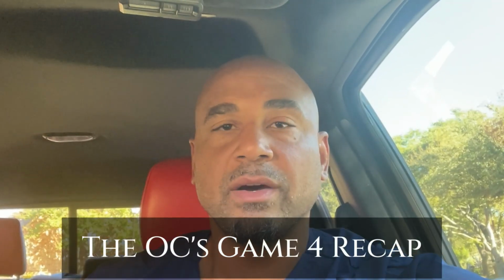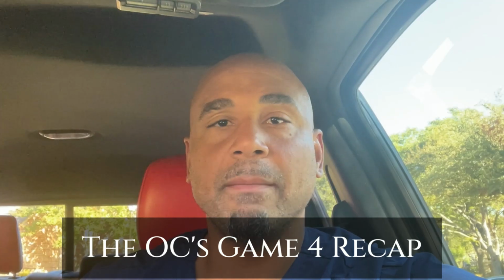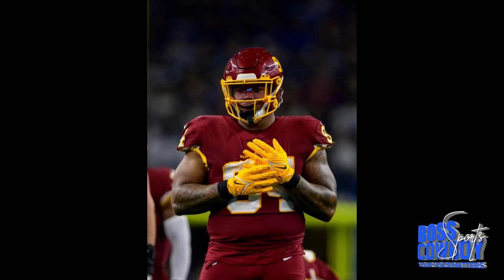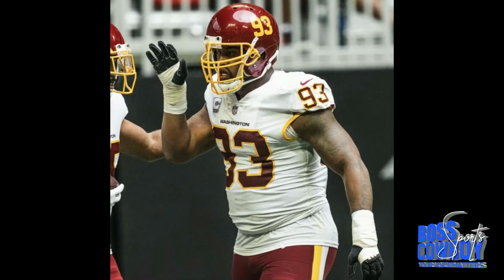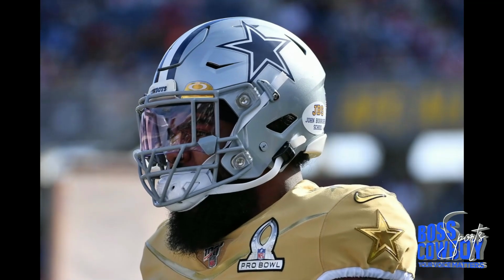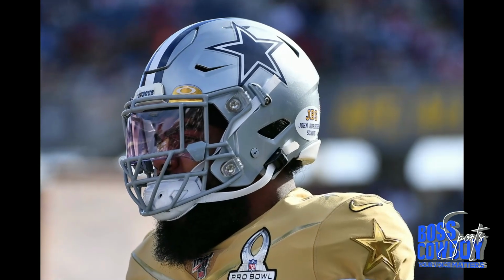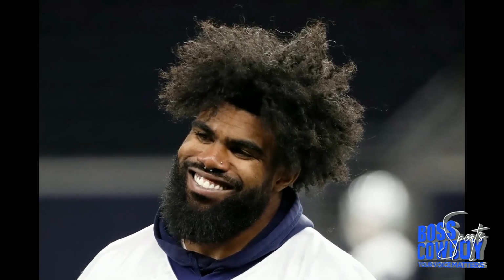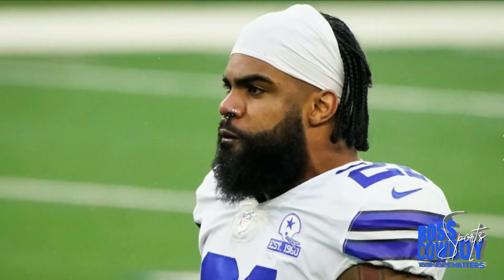The OC's Game 4 Recap and Lessons from Dallas versus Washington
The OC breaks down Game 4 with the Dallas Cowboys versus the Washington guys.

Your Voice Matter